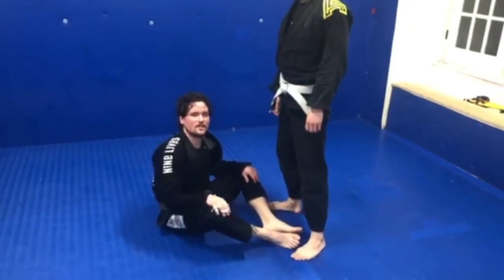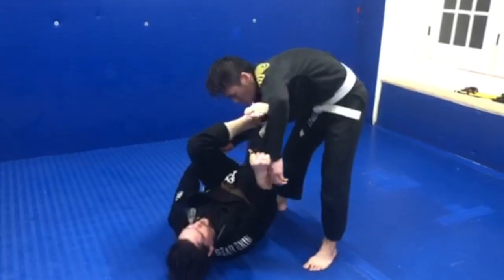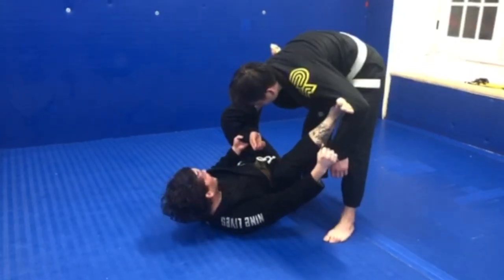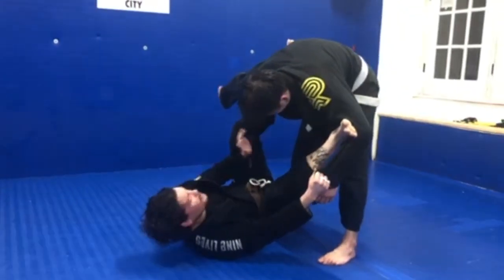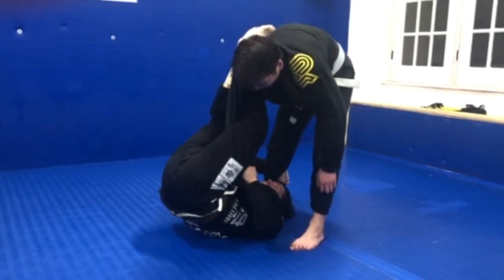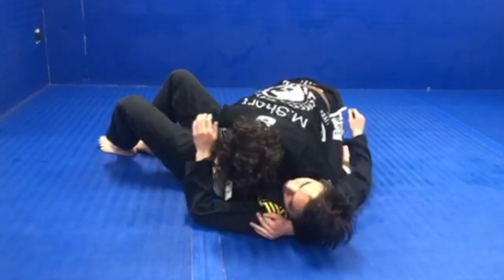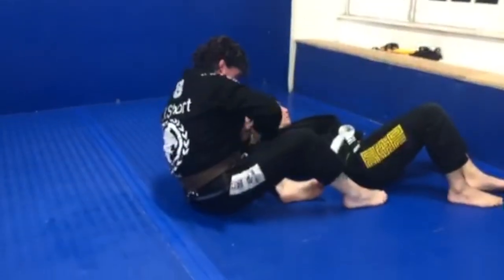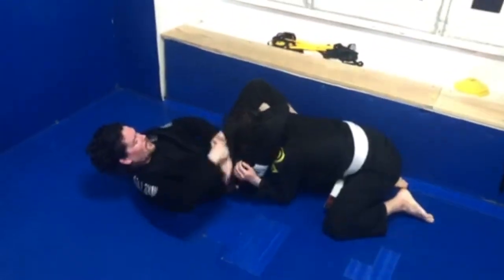Nine Lives Technique: Lasso Sweep with Mike Short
Our long time friend and Co-Owner of Daniel Gracie U. City BJJ, Mike Short, demonstrates a lasso sweep to side control with an optional triangle finish.